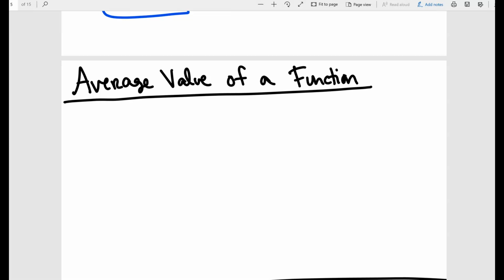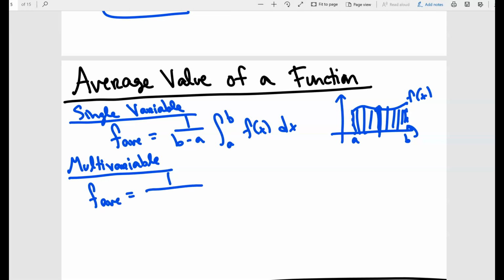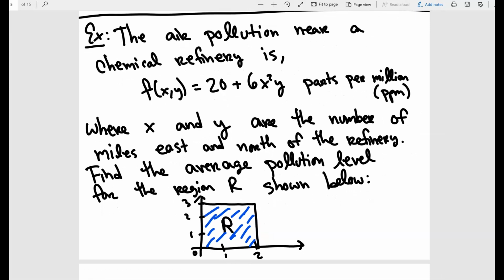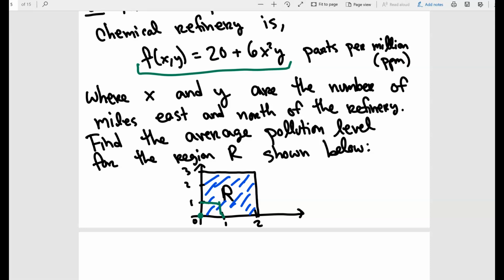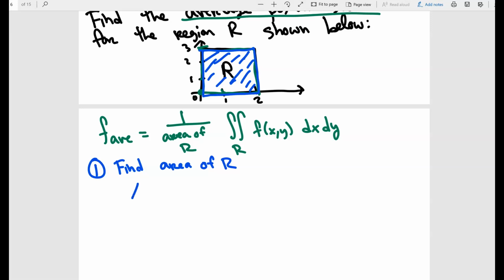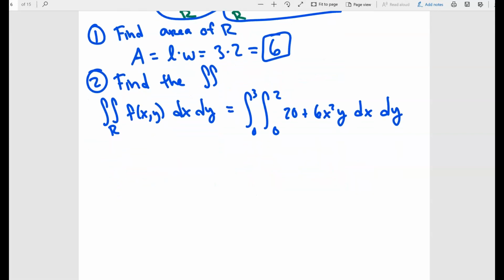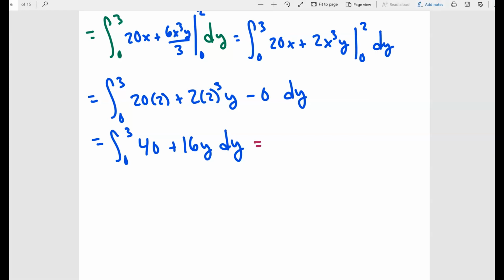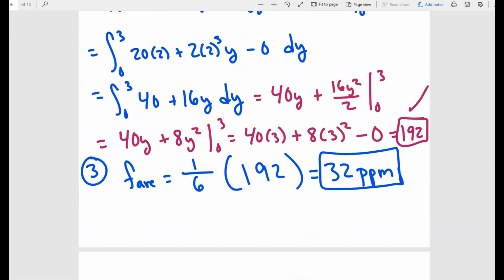Math 122: Average Value of a Function Application